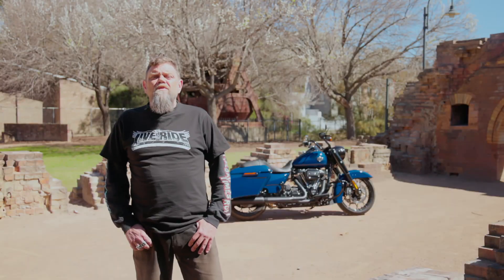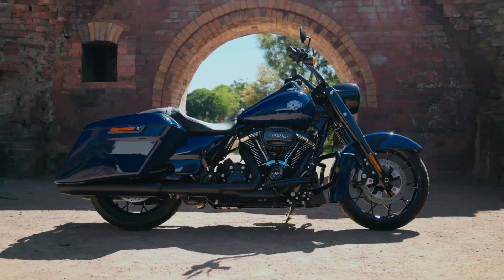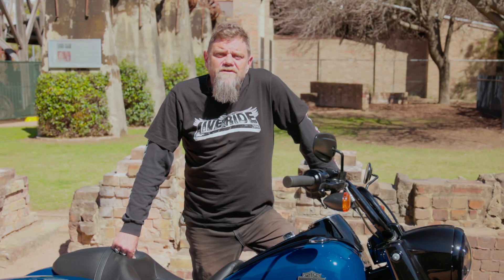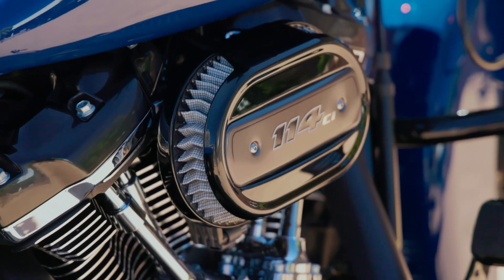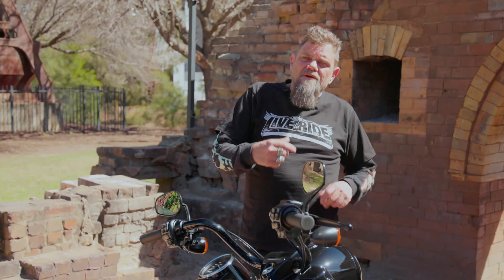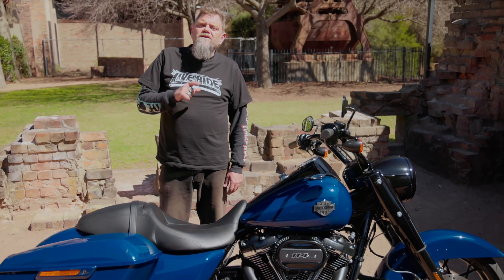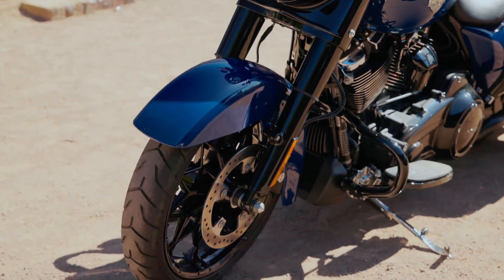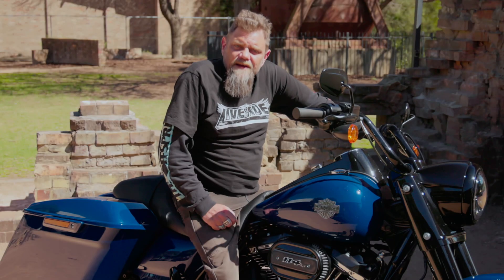Is the 2023 Road King Special Worth the Hype? Harley-Davidson Review & Test Ride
👍🏽 Like. Tag & Share LIVE TO RIDE!